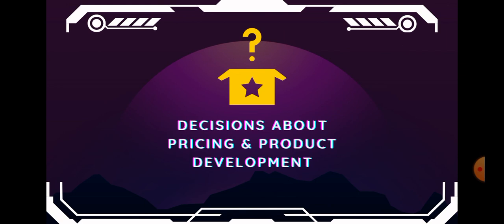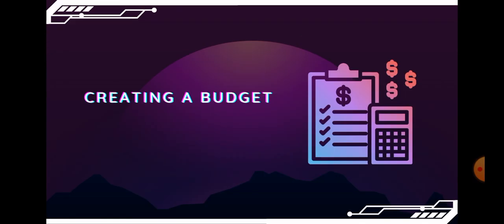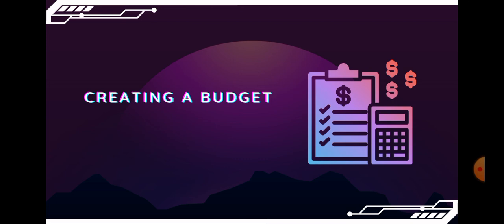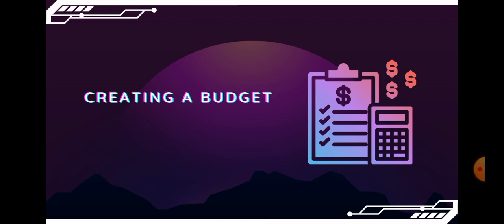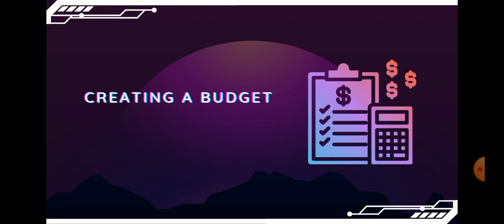Maximizing Your Sewing Business Profits: Strategies for success Part 2 (Funke Oyende)